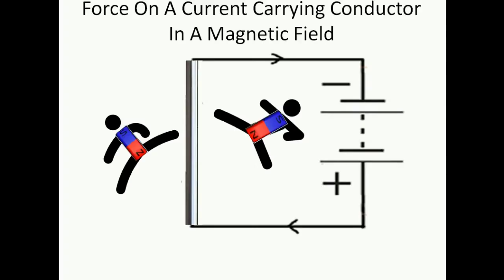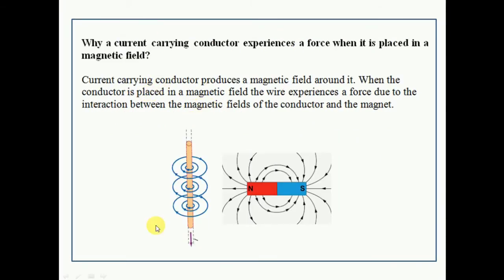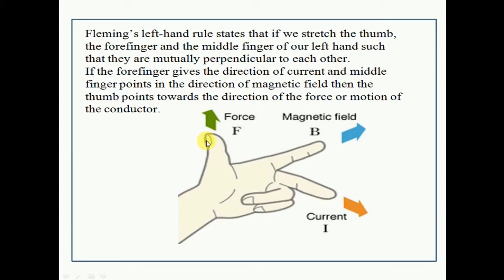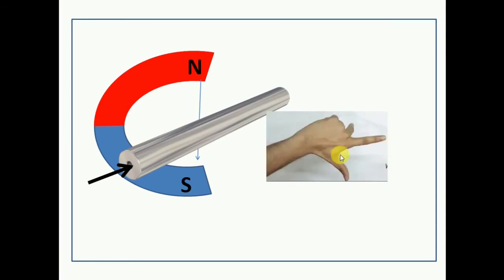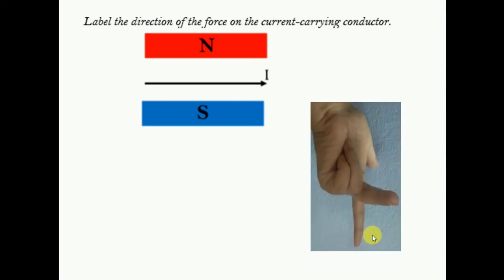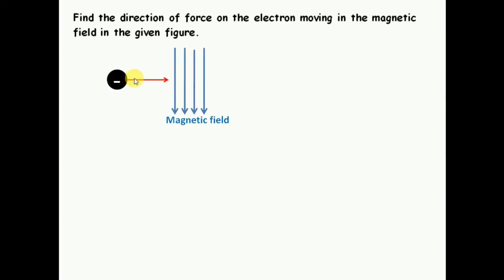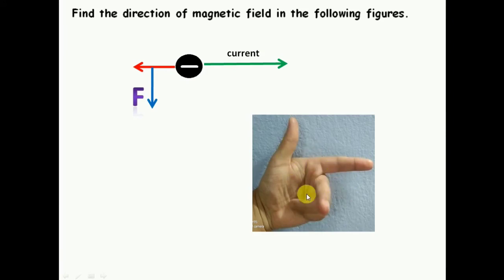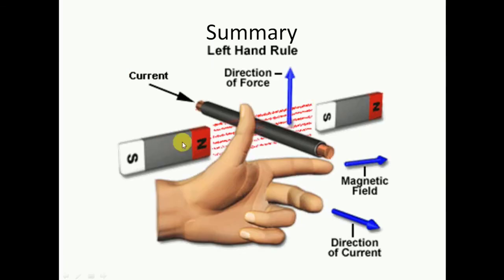Force on a current carrying conductor in a magnetic field with solved questions